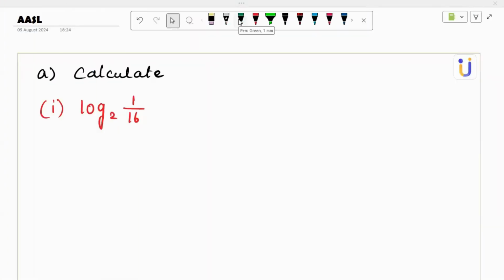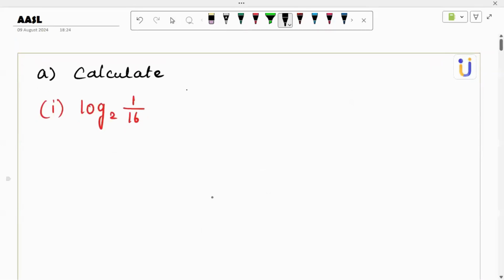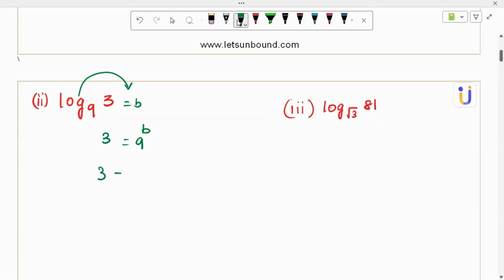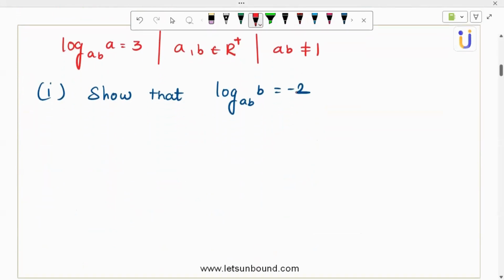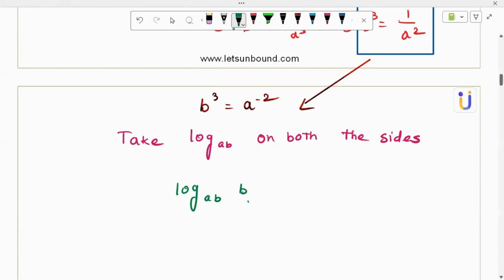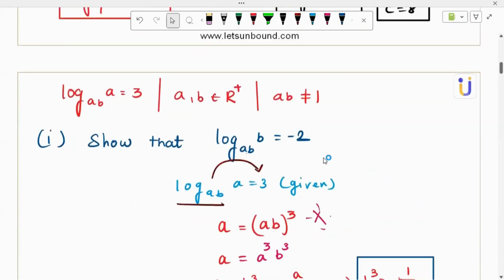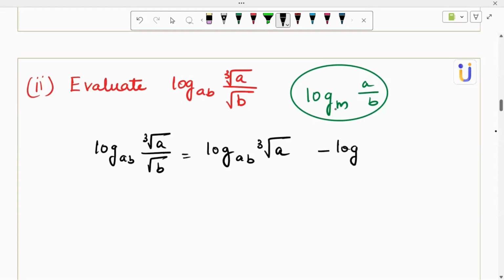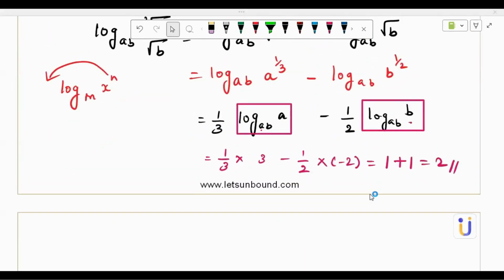IBDP Math | AASL | Nov 2022 Paper 1 - TZ0 | Q8 | Exponents and logs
In this video, I solve a past year IBDP math problem focused on exponents and logarithms, using technology and guiding you through the formula booklet. I’ll demonstrate how to approach these problems, applying key concepts and formulas step by step with the help of technological tools.

🔍 What you'll learn:
How to solve problems involving exponents and logarithms efficiently
Guided usage of the formula booklet for finding and applying relevant formulas
Techniques for leveraging technology to simplify calculations in IBDP past paper questions
💡 Perfect for:

Anyone studying exponential and logarithmic functions
Math enthusiasts looking to enhance their problem-solving skills with technology and the formula booklet

ibdpmathproblemsolving paper1pyq paper1 aasl exponents exponentialfunctions mathtutorialseries mathstricks exampreparation IBDPMath function logarithm logarithmicequations exponentialfunctions analysis and approaches,exponential and logarithmic equations,solution,exponents revision,exponents,ib math aa hl solutions,vertical and horizontal,sum and difference differentiation,what are natural logarithms and their properties,how to find vertical and horizontal asymptotes,natural logarithms and their properties,how to find vertical horizontal and slant asymptotes,how to find vertical and horizontal asymptotes of a function,exponential functions,exponential